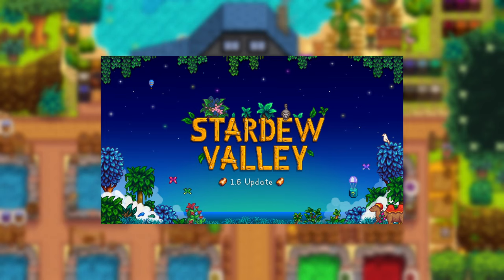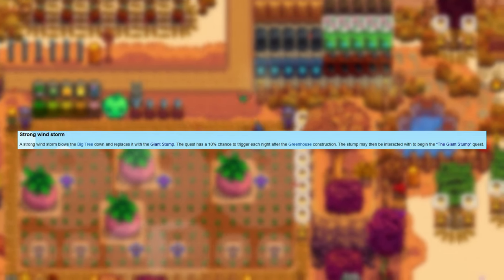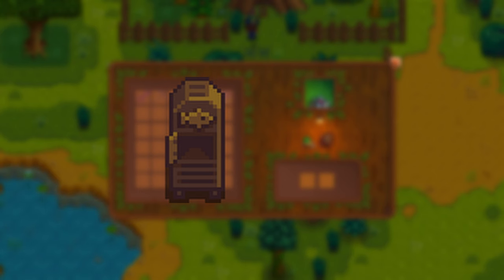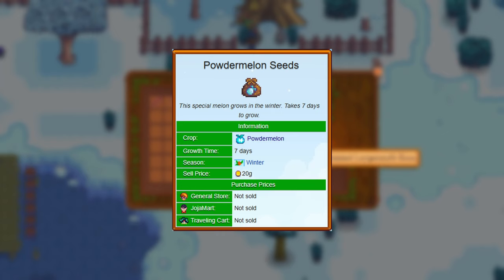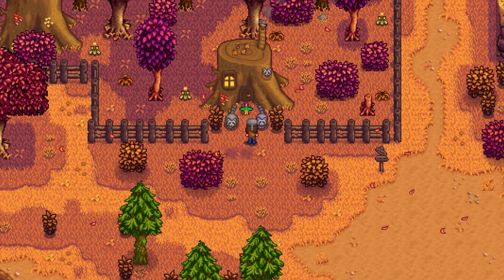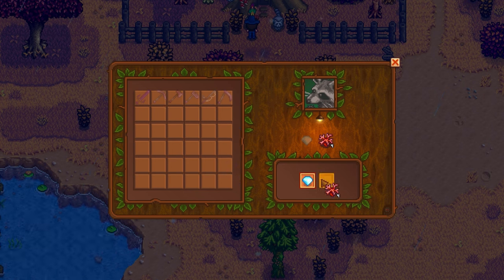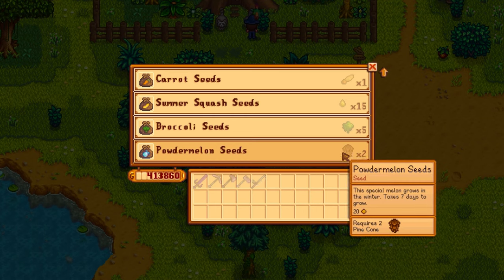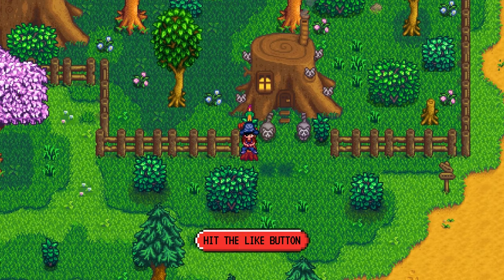ALL raccoon requests in Stardew Valley (1.6 Update)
A quick guide on how to finish "the giant stump" quest,  all new raccoon requests and what rewards they give you. :)

Our channel: @GuidingPixels

Timestamps:
00:00 Intro
00:29 Giant stump quest
00:56 Raccoon introduction
01:20 first request
01:50 second request
02:05 third request
02:17 fourth request
02:30 fifth request
03:00 sixth and onward